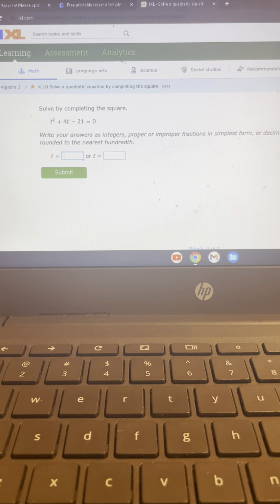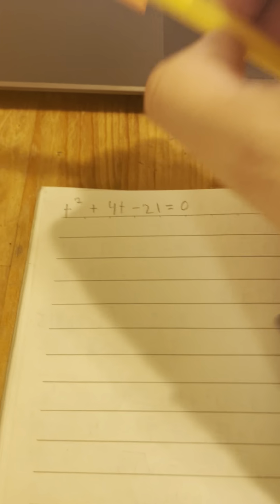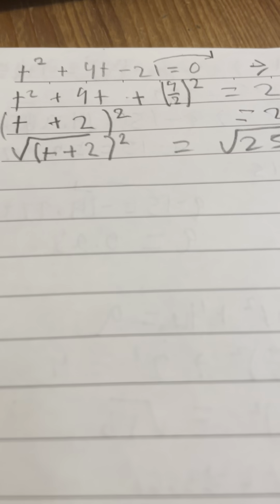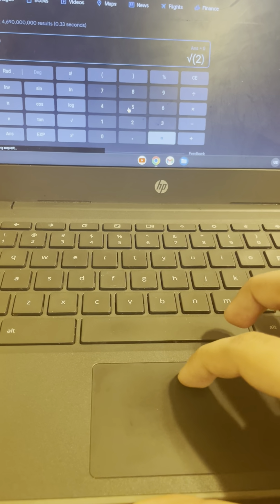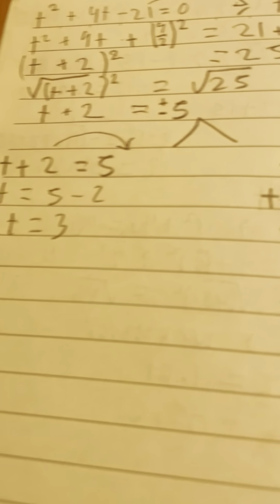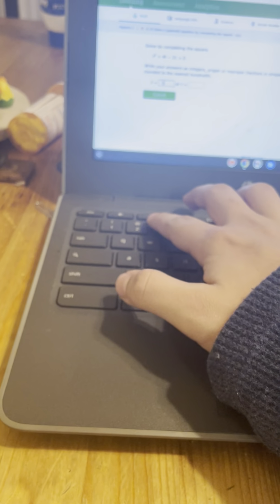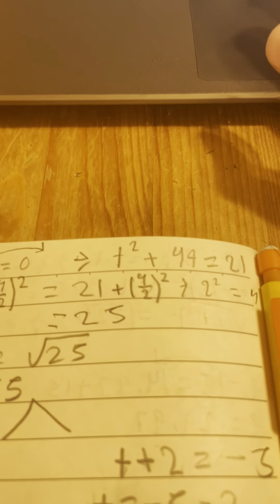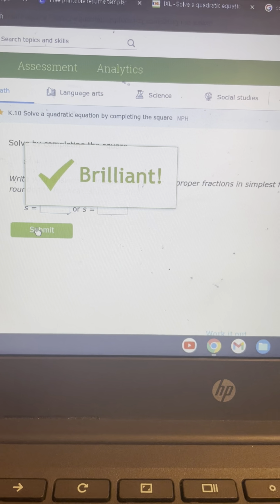Ixl part 2